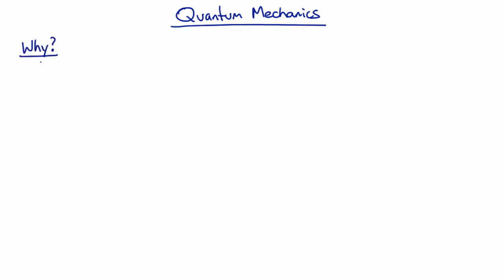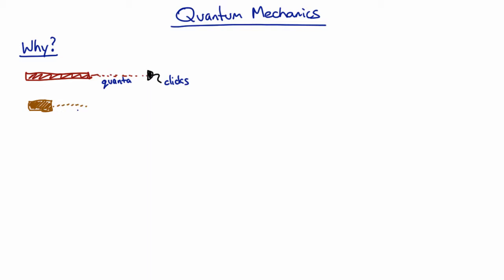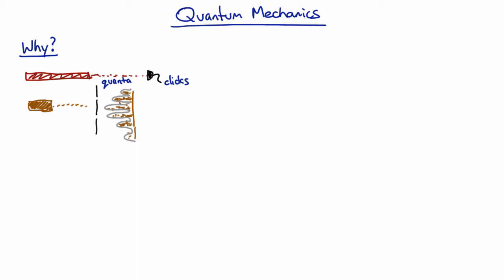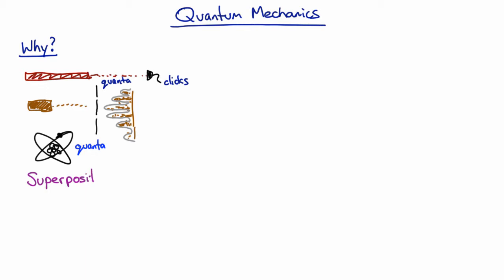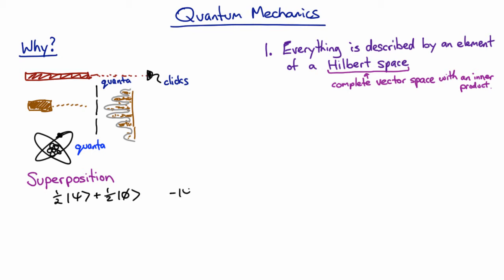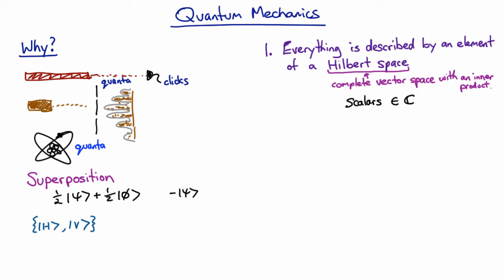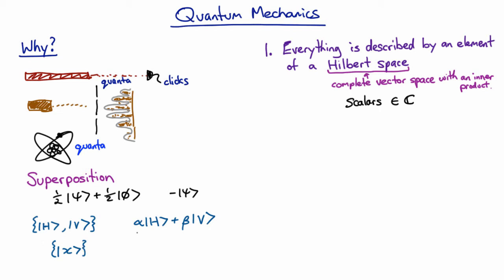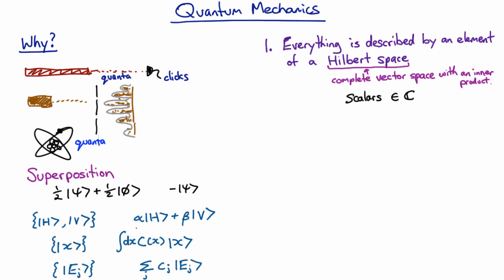Phys3001 Lecture 9.2